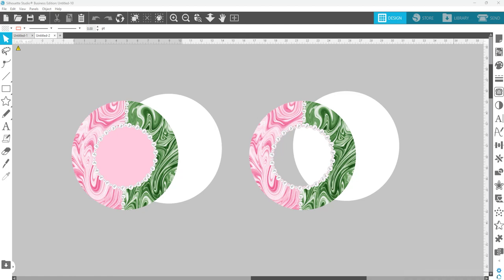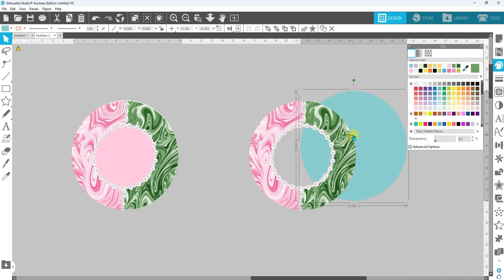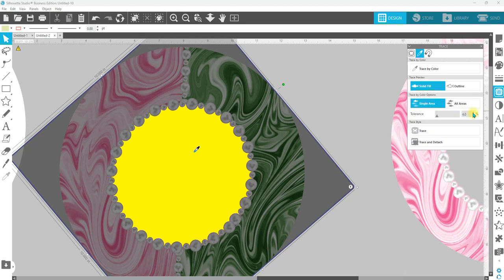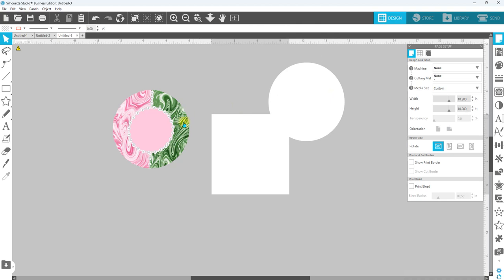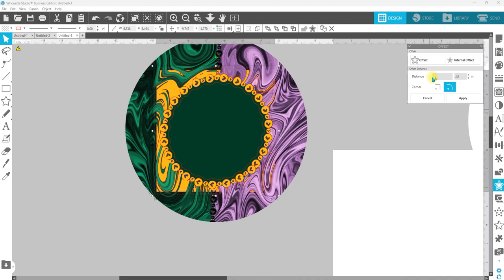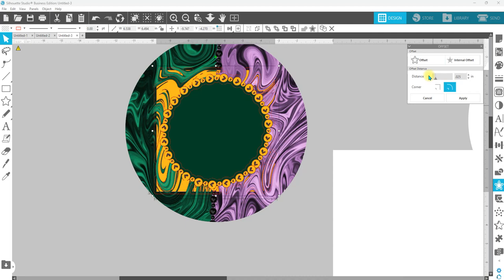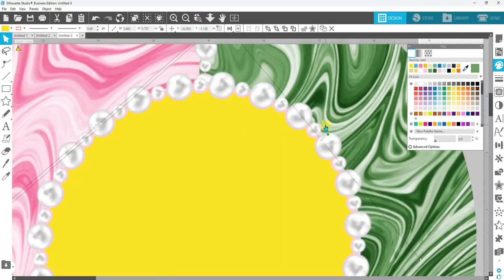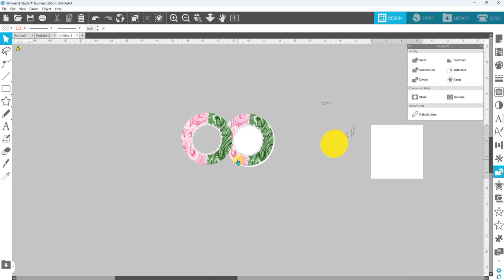Using Trace by Color to remove the center - Silhouette Studio Tutorial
Learn how to use Silhouette Studio to Design and Print

Ways to Show Thanks
a Like
a Share
a Tag of a friend
Stickers on FB
Super Chats on Youtube